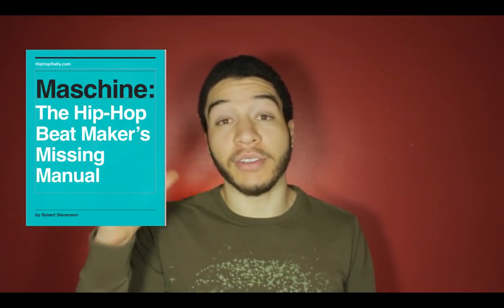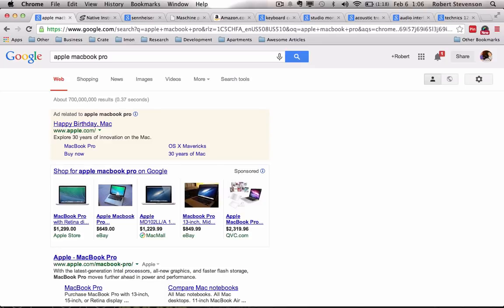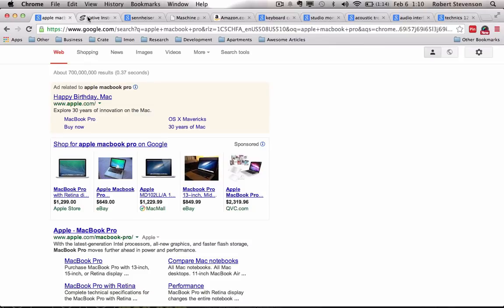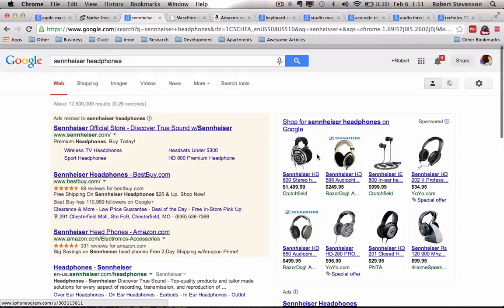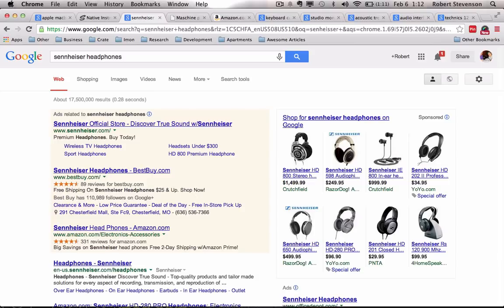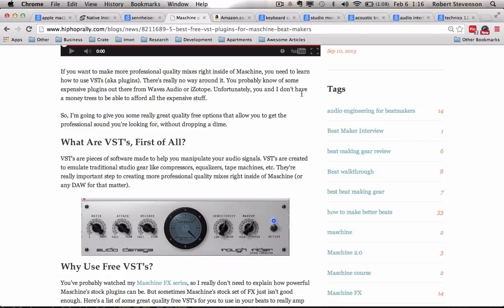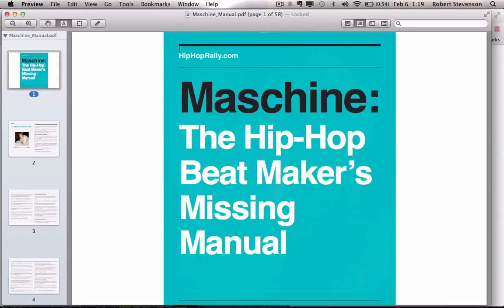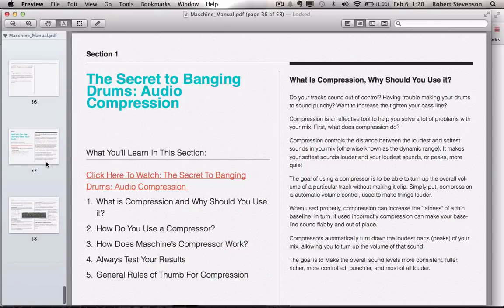The 5 Tools You Need to Get Started Making Beats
Want to know how to start making beats with Maschine? There's a few things you need to make hip hop beats. Most beginners make the mistake of purchasing way more gear than they actually need to get started. By reading this article you'll be able to avoid the number one bank-account-emptying mistake that leaves most beat makers broke before they even get going.  By the end, you'll understand the reasons why it's so important that you start small, and then slowly grow your studio over time.